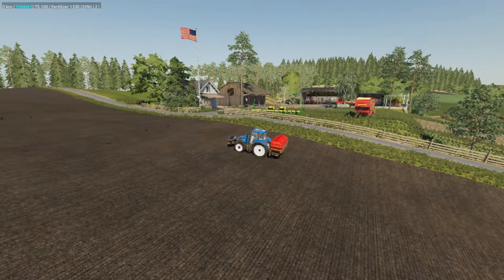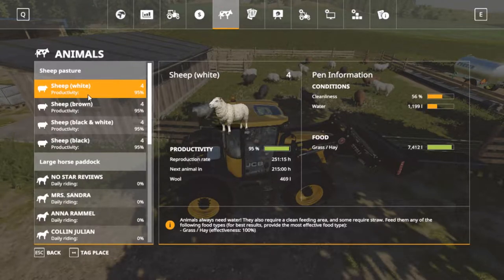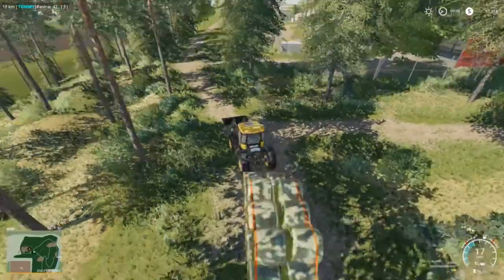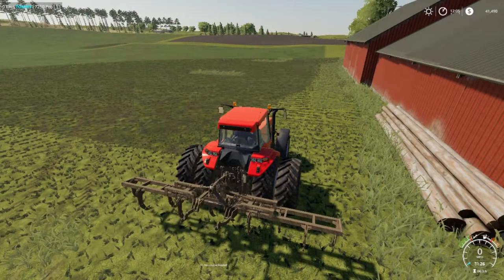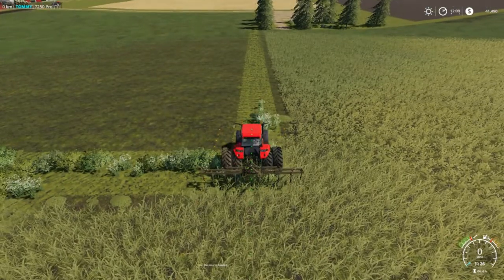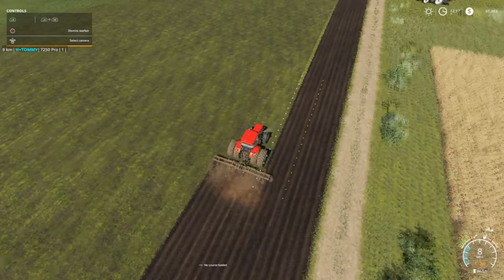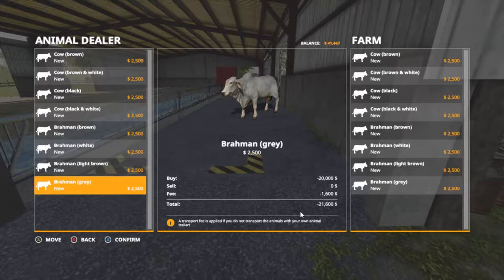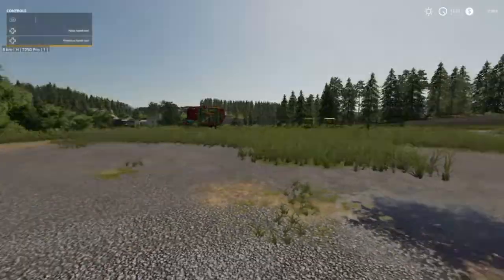Let's Play Farming Simulator 19, New Woodshire Ep 16, We Have Cows!!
My Mail:
Tommy Miller
15 Trailer City Road
Luxora, AR 72358